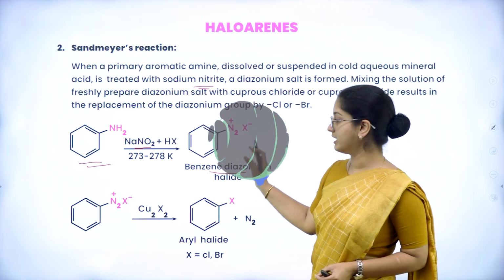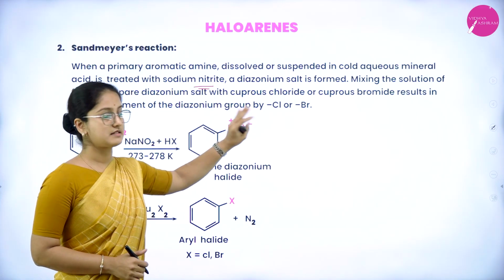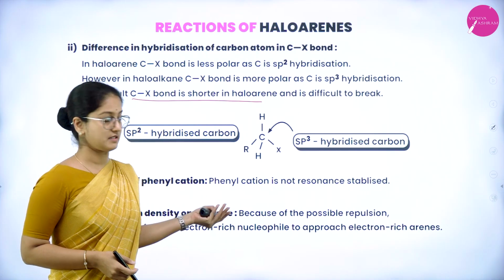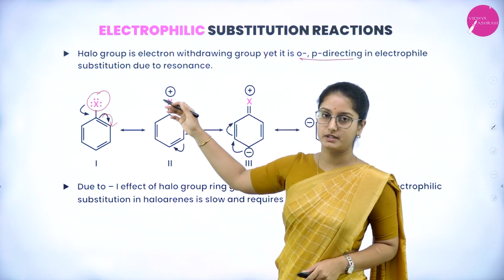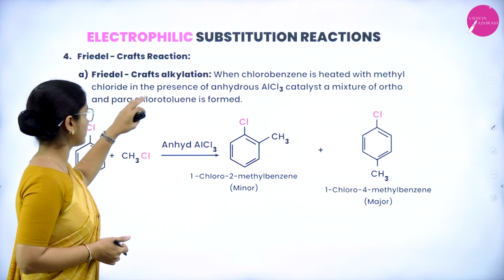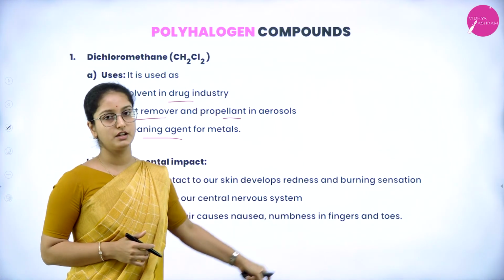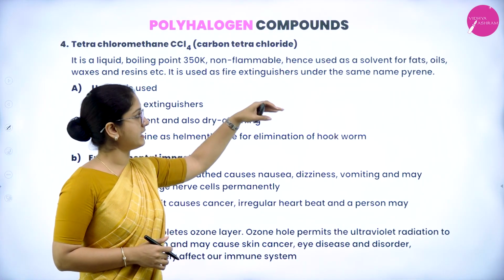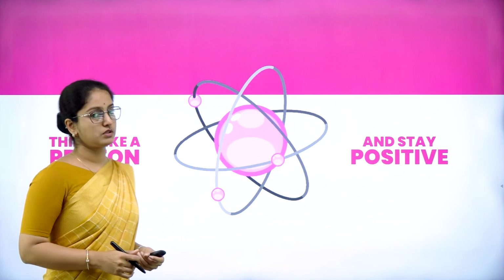DAY 17 | CHEMISTRY | II PUC | HALOALKANES AND HALOARENES | L3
Class : II PUC
Stream : SCIENCE
Subject : CHEMISTRY
Chapter Name : HALOALKANES AND HALOARENES
Lecture :  3